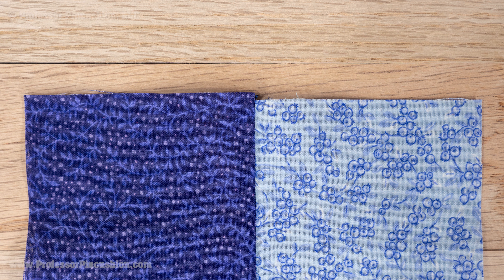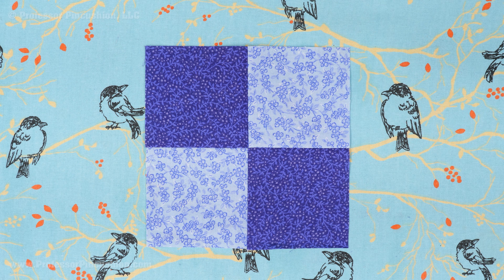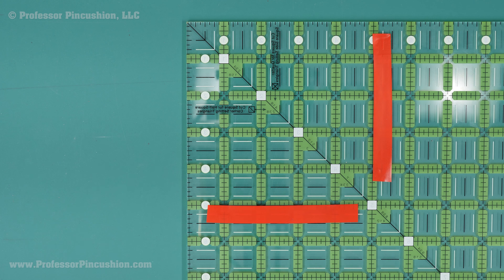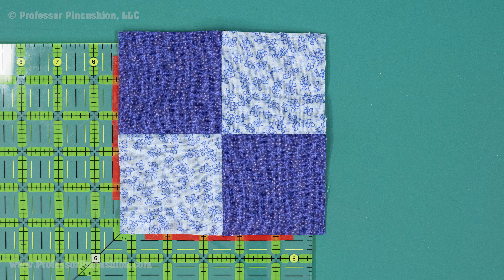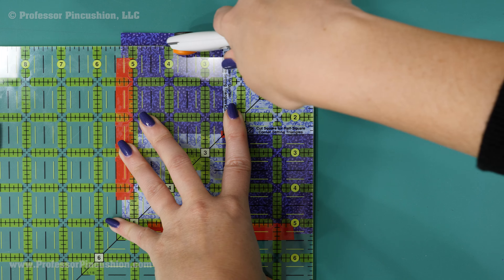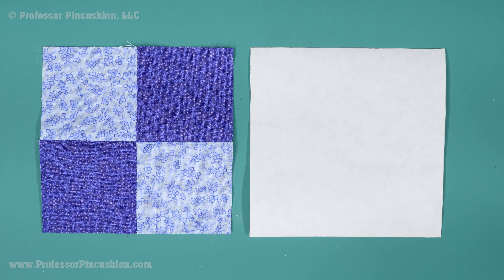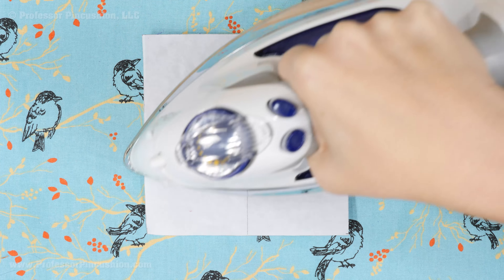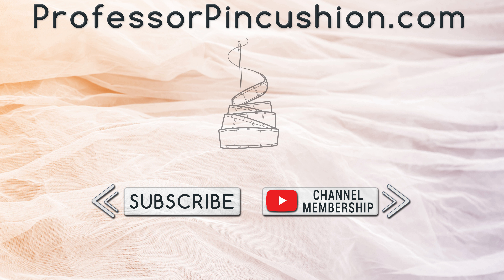How to Square a Quilt Block - Big or Small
Before sewing all your quilt blocks together, you'll want to square them. This video tackles how to square a quilt block whether they're too big or too small.